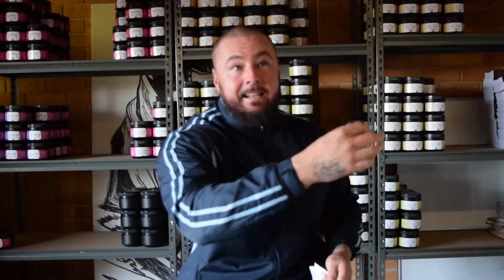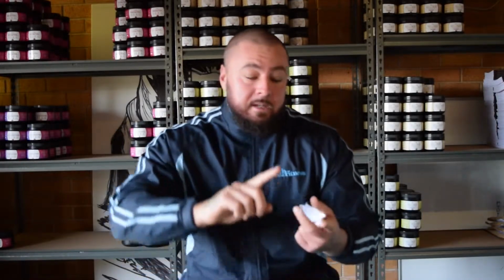3 Ways To Naturally Reverse Insulin Resistance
Up to 70% of women with PCOS will have a varying degree of insulin resistance so, what can you do to reverse your insulin resistance naturally? Here are the 3 best ways to do just this.

The information contained in the video posted represents the views and opinions of the original creator of the video. The Video Content has been made available for informational and educational purposes only. Drew Baird Fitness does not make any representation or warranties with respect to the accuracy, applicability, fitness, or completeness of the content.

This video ontent is not intended to be a substitute for professional medical advice, diagnosis, or treatment. Always seek the advice of your physician or other qualified health provider with any questions you may have regarding a medical condition. Never disregard professional medical advice or delay in seeking it because of something you have read or seen on the Site.

Drew Baird Fitness hereby disclaims any and all liability to any party for any direct, indirect, implied, punitive, special, incidental or other consequential damages arising directly or indirectly from any use of this video content, which is provided as is, and without warranties.